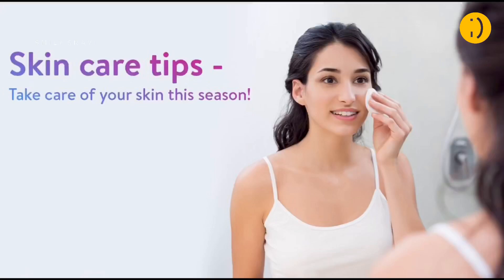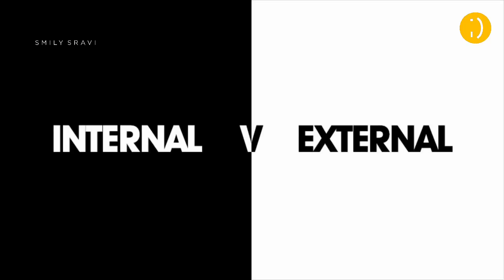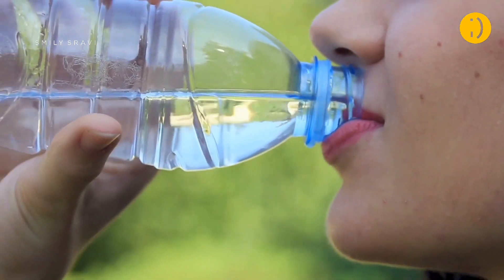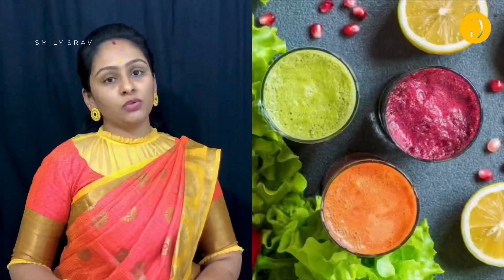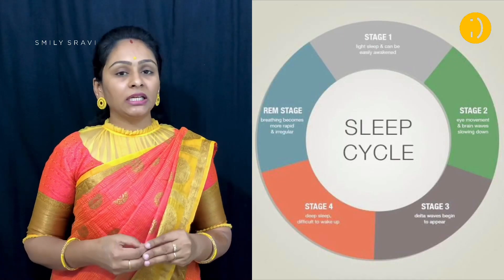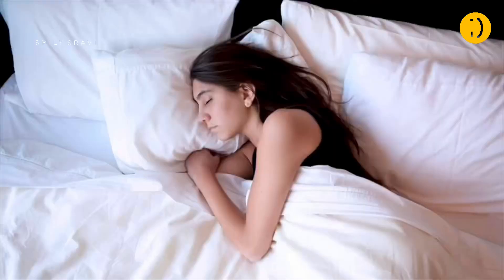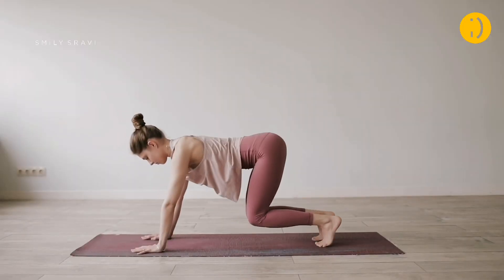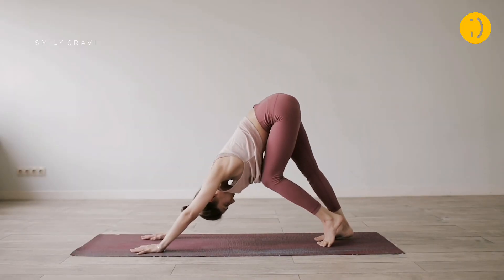Skin Care Tips in telugu I Skin Care Routine I Smiley Sravi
👉 If you want to give any suggestions for next videos please mention in the comment section,
All content on this channel is copyrighted to **SmileySravi **